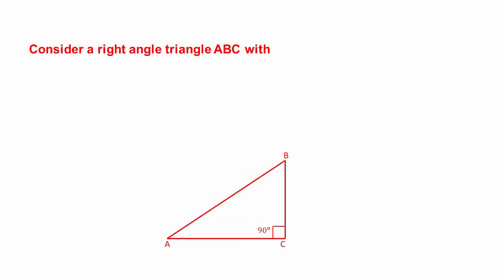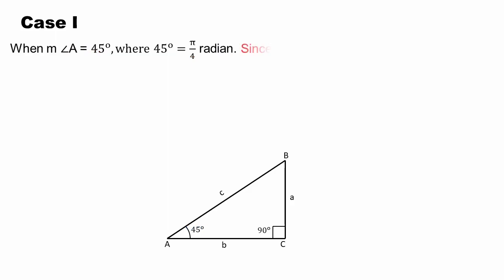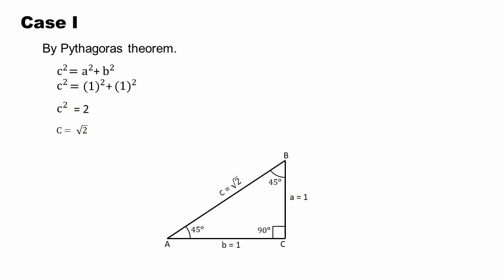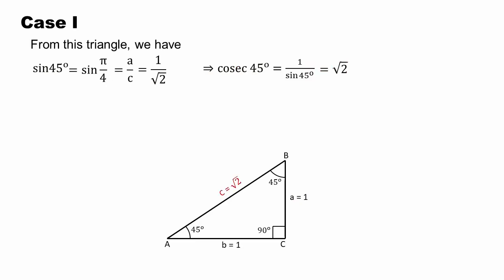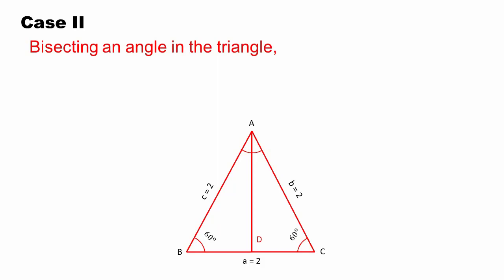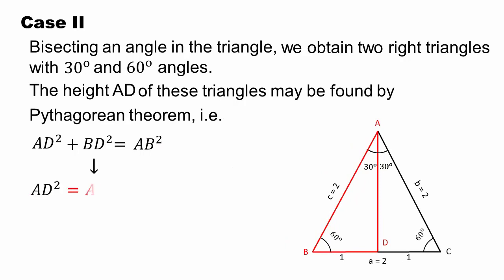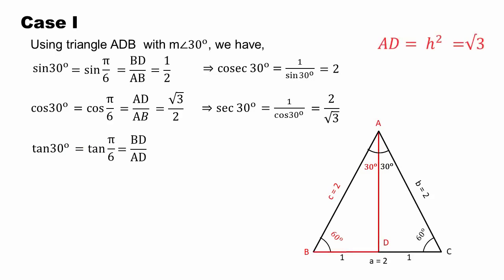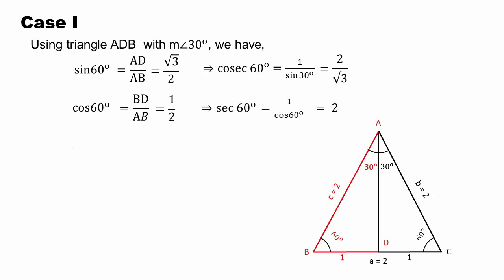7.3 (iv) The values of Trigonometric ratio for 30,45,60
In this video we will discuss about the values of Trignometric ratio for 30,45,60, We will discuss it's application and importance and will discuss it's some examples for better understanding.

Access eLearn’s Digital content/ videos on mobile. Download eLearn App from Google play store.

eLearn is the official repository of digitized textbooks of Punjab. Each book has been augmented with Video Lectures, Illustrations, Animations, Simulations and Interactive Assessments. Through this website, you can access 30 Science and Math's textbooks for Grade 4-12 which have been augmented with 13,047 Video Lectures, 592 Simulations, 2100 Audio minutes and 1,830Animations. eLearn is developed by Punjab Information Technology Board in collaboration with Punjab Curriculum & Textbook Board and the School Education Department.